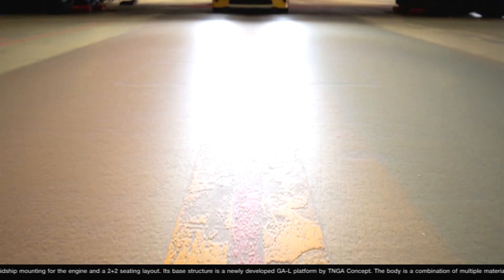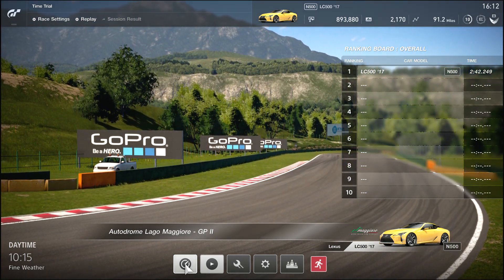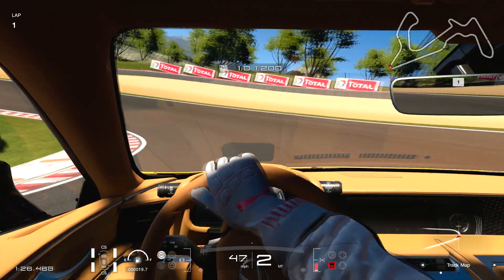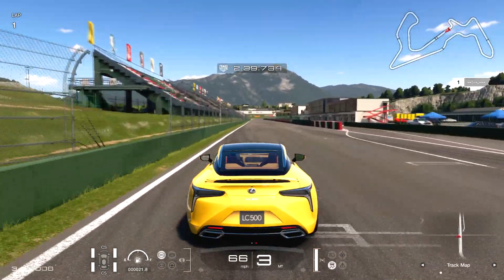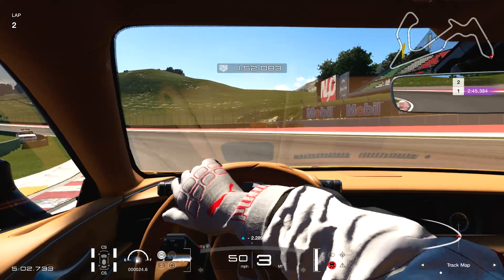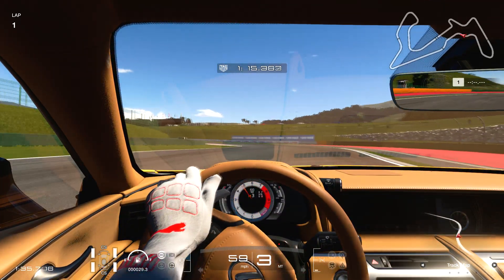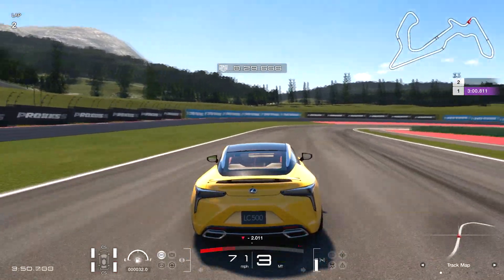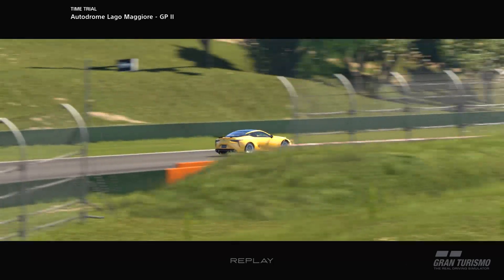LEXUS LC500 - Driven N' Drifted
Alright guys. In this video, I fall madly in love as I review one of my new dream cars, the beautiful Lexus LC500 in Gran Turismo Sport!

Thank you very much for watching guys & have yourself a wonderful day :)